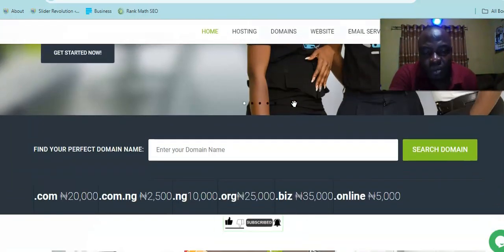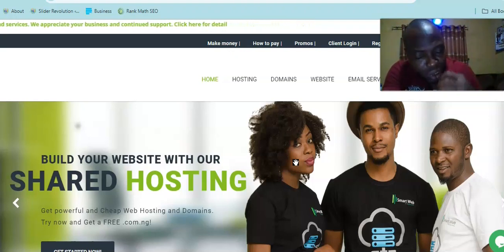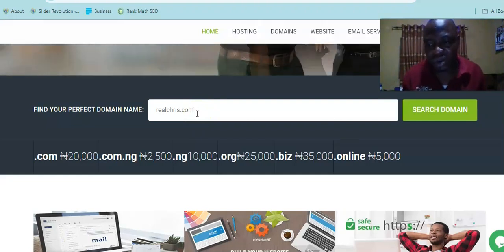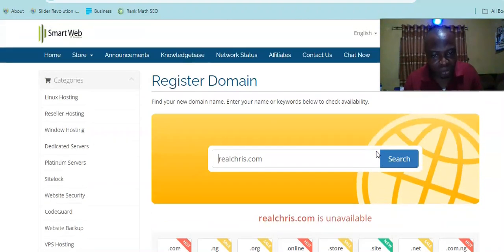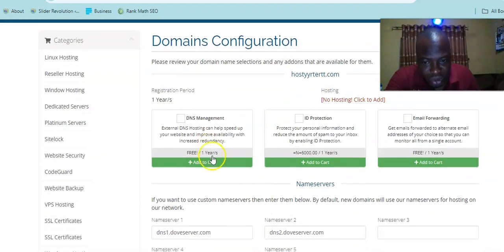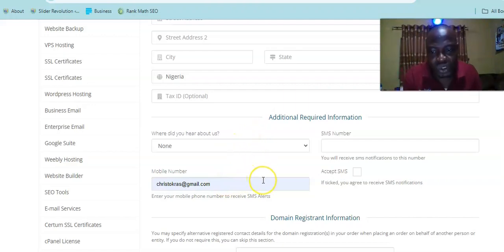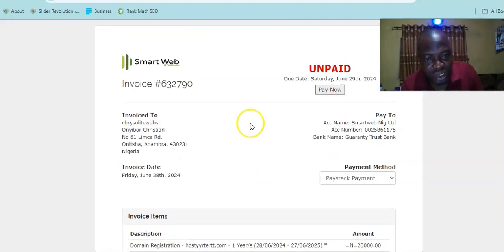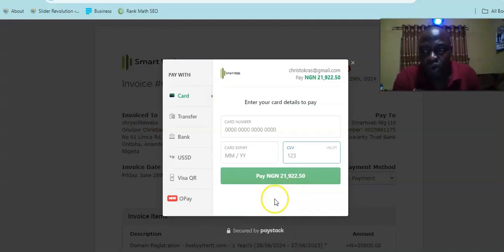HOW TO BUY DOMAIN NAME IN NIGERIA FAST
Learn how to buy a domain name in Nigeria in just a few clicks.

 In this step-by-step tutorial, we'll show you how to register a domain name in Nigeria, choose the best domain registrar, to set up your website in no time. Whether you're a business owner, blogger, or entrepreneur, this video will guide you through the process of registering a domain name in Nigeria.